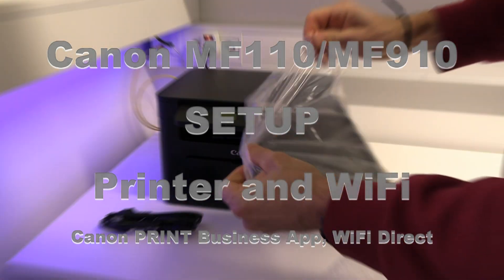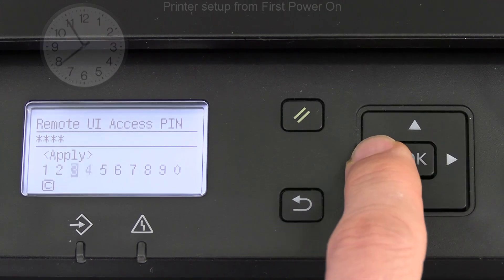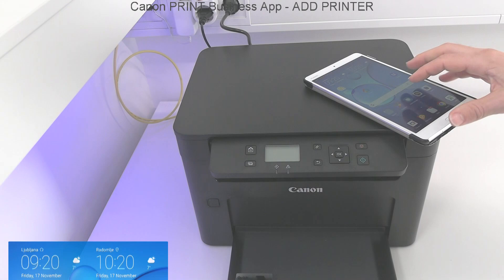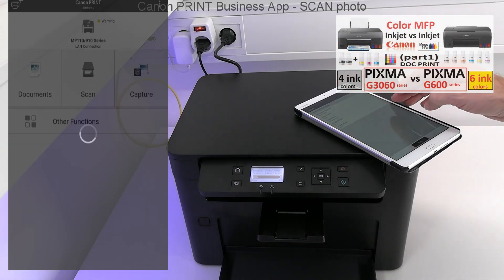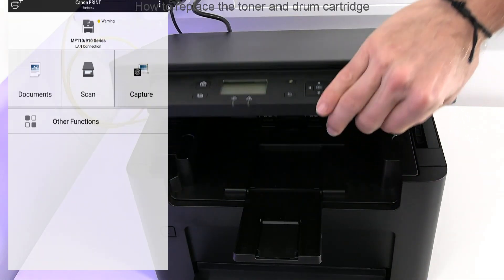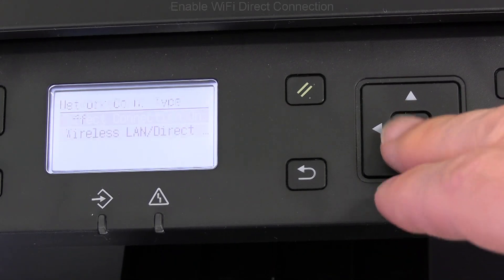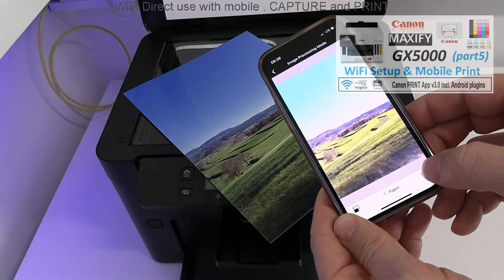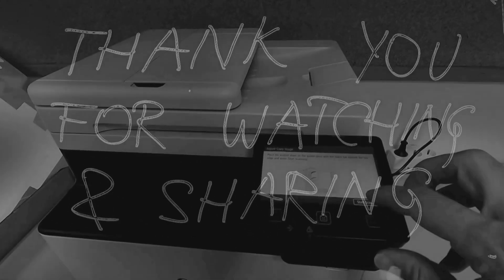Canon MF113w MF913w SETUP Printer and Connect to Network, Canon PRINT Business App, Remote UI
Canon MF113w MF913w series SETUP TUTORIAL
incl. use of Canon PRINT Business App, WiFi Direct

00:00 Introduction

SETUP Printer and Connect to WiFi
00:30 Printer setup from First Power On
01:45 Network Setup - WiFi

Mobile use with Canon PRINT Business App and RUI
03:00 Canon PRINT Business App - ADD PRINTER
03:40 Canon PRINT Business App - PRINT DOC
04:20 Canon PRINT Business App - SCAN photo
05:10 Canon PRINT Business App - REMOTE USER INTERFACE
06:00 How to replace the toner and drum cartridge
06:40 Online Manuals

Direct WiFi
07:00 Enable WiFi Direct Connection
08:10 WiFi Direct connect with mobile
08:40 WiFi Direct use with mobile - CAPTURE and PRINT
09:25 WiFi Direct Information and terminating the connection

10:00 More about laser printers